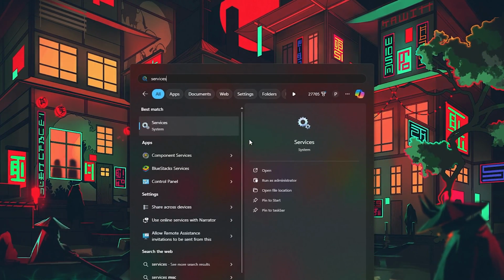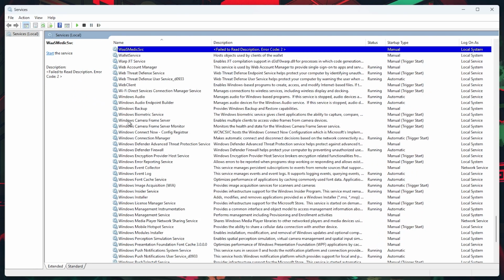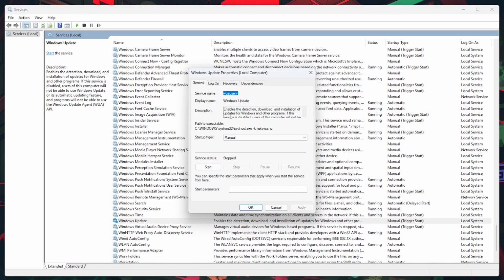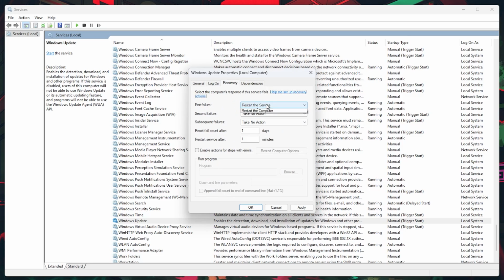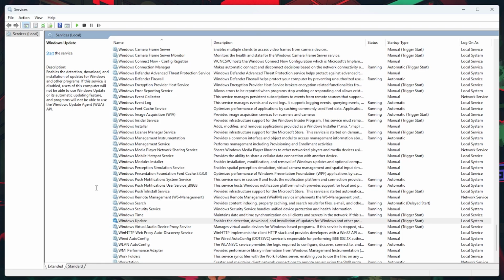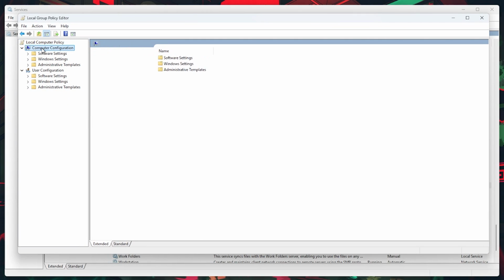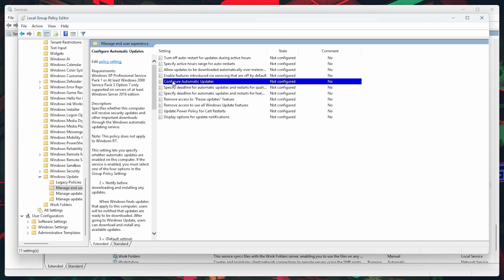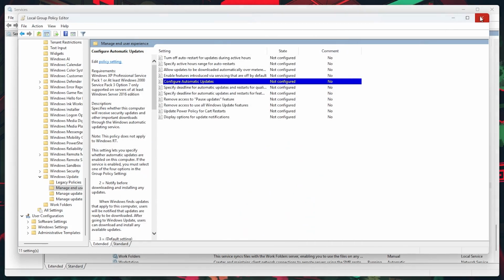How To Stop Automatic Updates on Windows | Simple Walkthrough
Take back control of Windows updates with two easy methods, disable the Windows Update service via Services Manager or turn off automatic installs using the Local Group Policy Editor. Whether you’re on Home or Pro, these steps will ensure updates only happen when you choose.